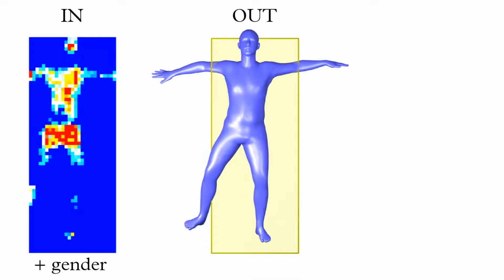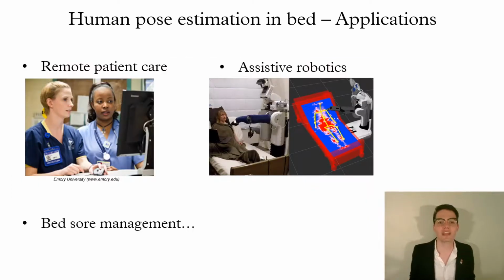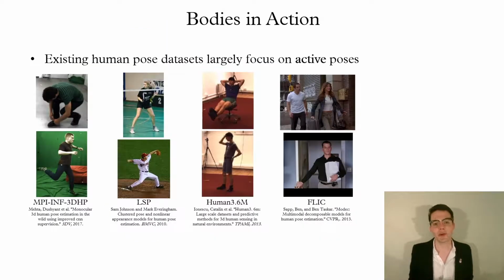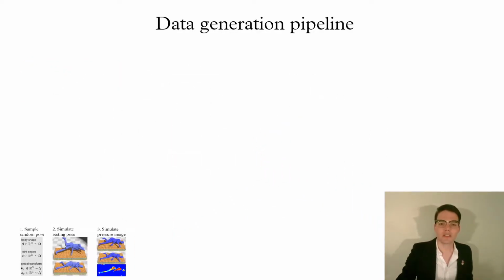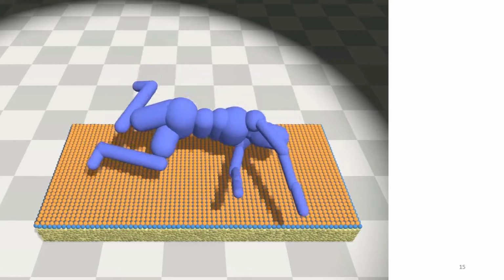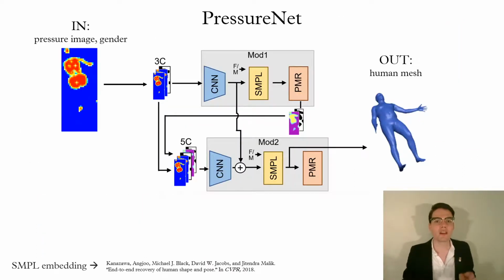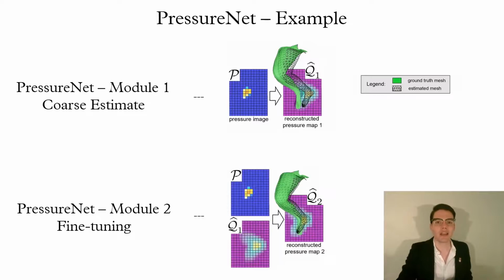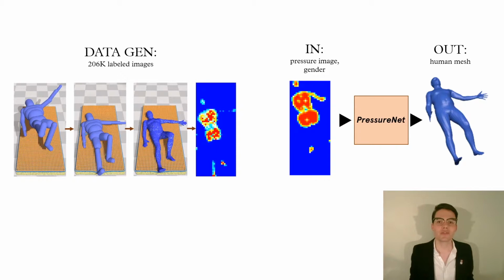Bodies at Rest: 3D Human Pose and Shape Estimation From a Pressure Image Using Synthetic Data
Authors: Henry M. Clever, Zackory Erickson, Ariel Kapusta, Greg Turk, Karen Liu, Charles C. Kemp Description: People spend a substantial part of their lives at rest in bed. 3D human pose and shape estimation for this activity would have numerous beneficial applications, yet line-of-sight perception is complicated by occlusion from bedding. Pressure sensing mats are a promising alternative, but training data is challenging to collect at scale. We describe a physics-based method that simulates human bodies at rest in a bed with a pressure sensing mat, and present PressurePose, a synthetic dataset with 206K pressure images with 3D human poses and shapes. We also present PressureNet, a deep learning model that estimates human pose and shape given a pressure image and gender. PressureNet incorporates a pressure map reconstruction (PMR) network that models pressure image generation to promote consistency between estimated 3D body models and pressure image input. In our evaluations, PressureNet performed well with real data from participants in diverse poses, even though it had only been trained with synthetic data. When we ablated the PMR network, performance dropped substantially.